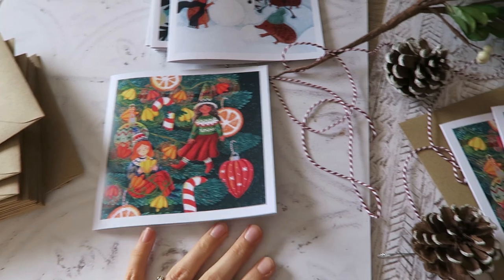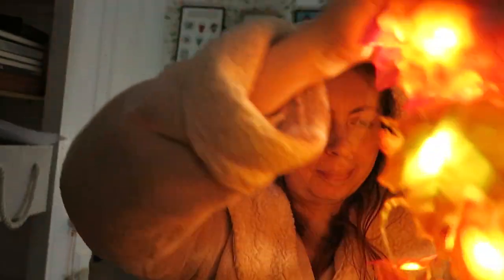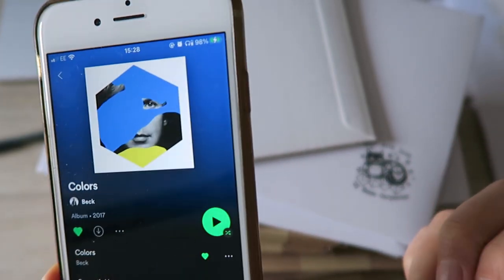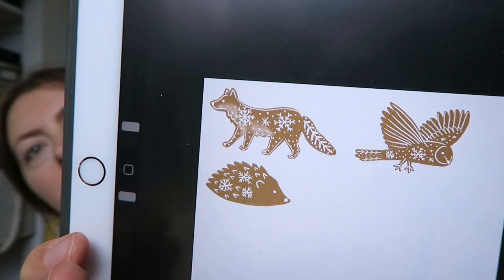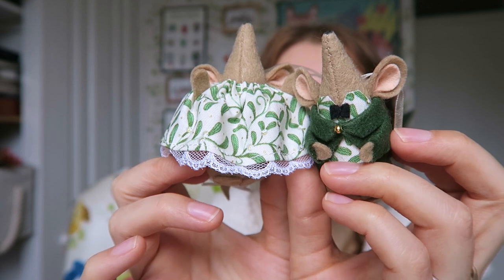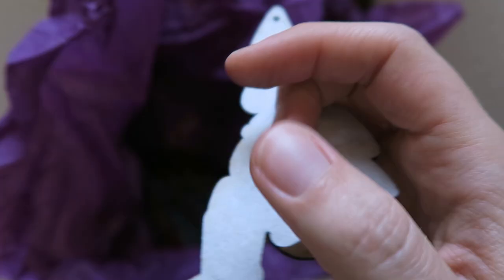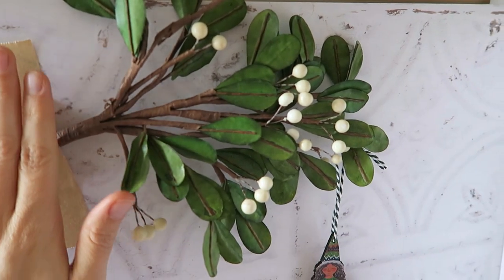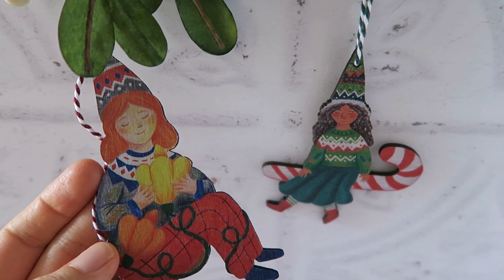🌲my first wooden decorations!! cosy vlog packing orders ⭐ Studio Vlog 68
☕ welcome to another weekly studio vlog. I'm feeling a bit festive already as my Christmas cards arrived and so did my wooden decorations! This is the first time I've made wooden decorations, it's always exciting designing new products and I'm so happy with how they've turned out. I hope you enjoy this cosy vlog, there's some relaxing packing orders footage, some happy mail, some chatty bits and Tammi makes an appearance too.

Lynn In Stitches

🎵 MUSIC

Other music from Epidemic Sounds